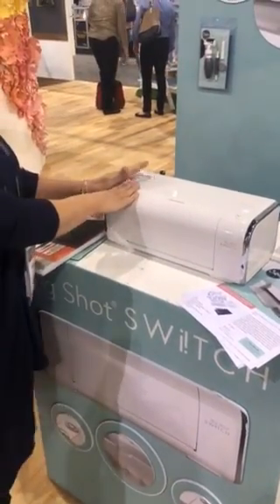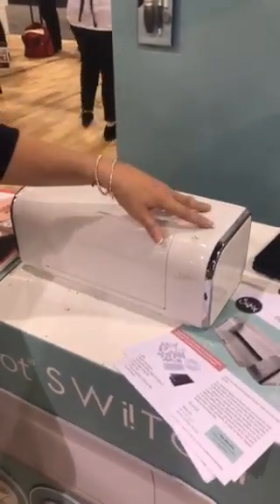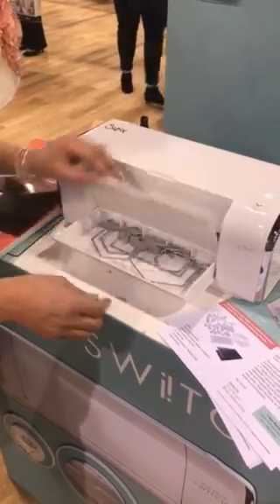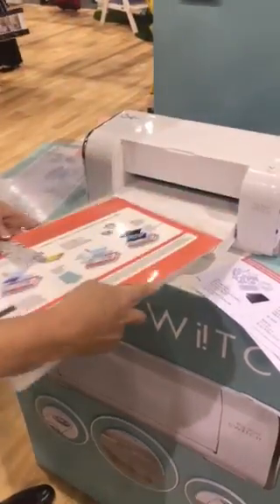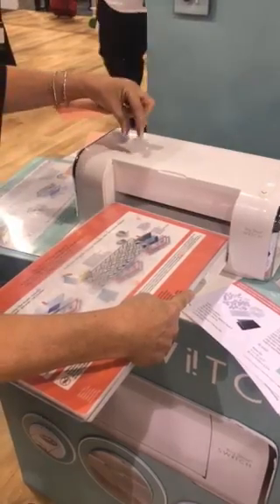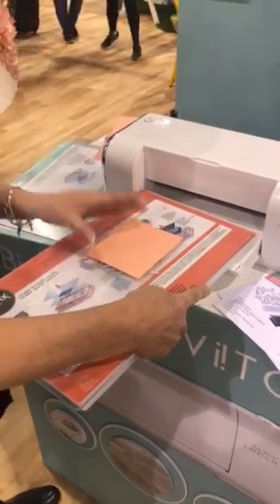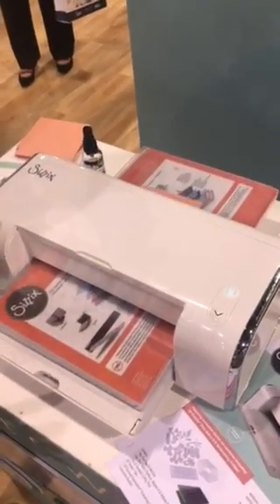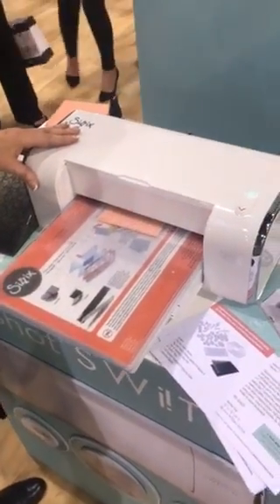The New Sizzix BigShot Switch Machine